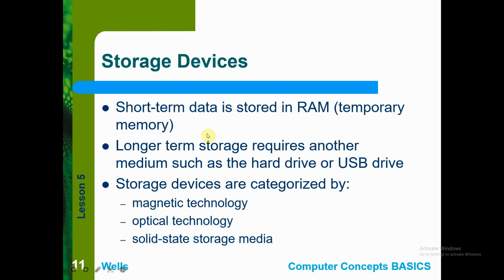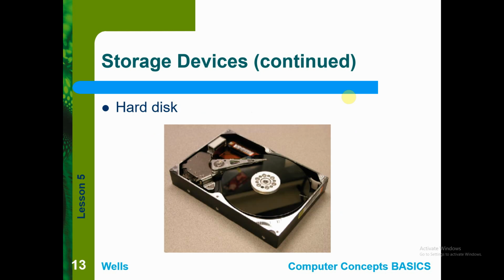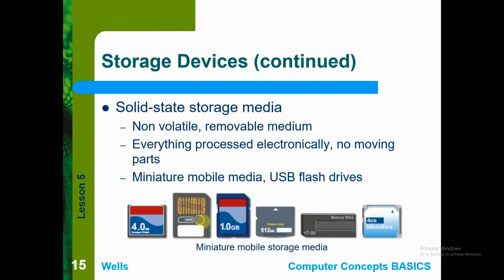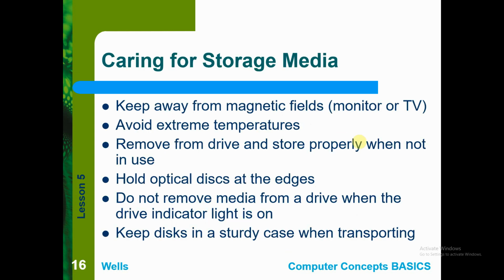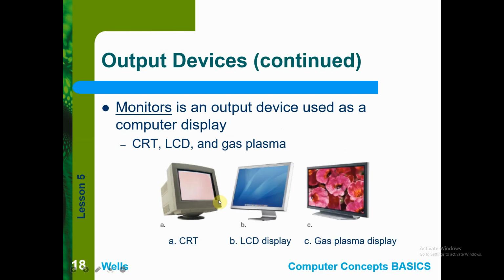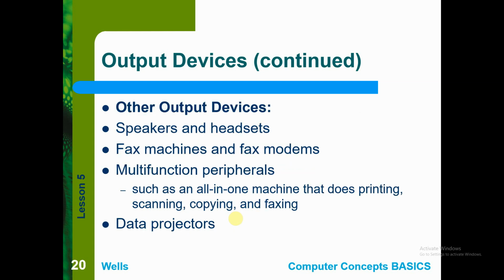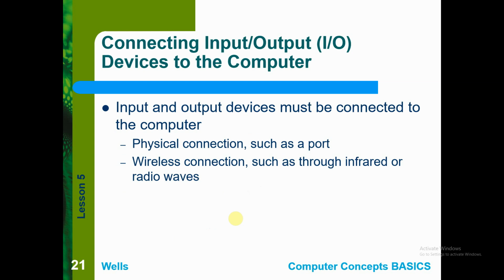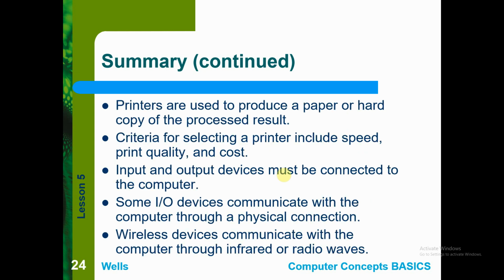CPro1 Lectures - CE-1C Lecture 5 (11-26)